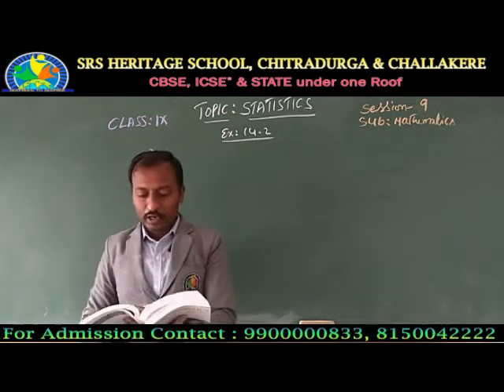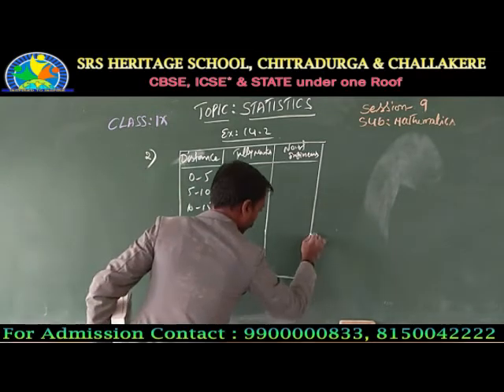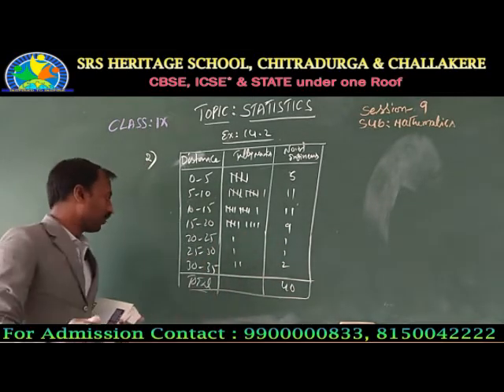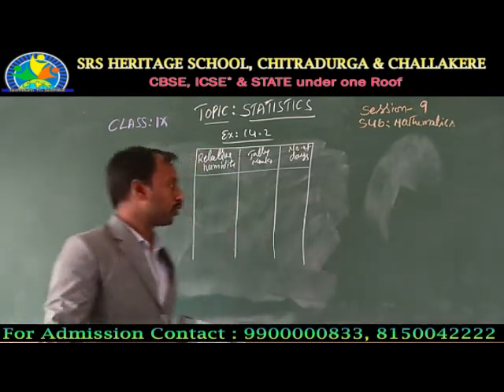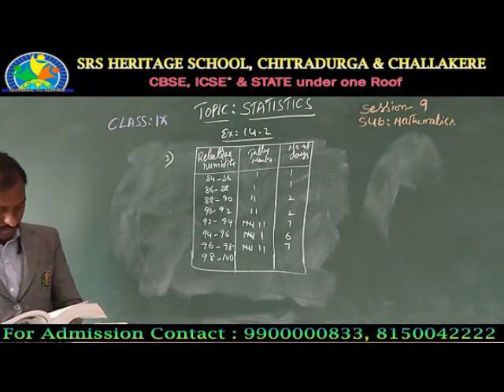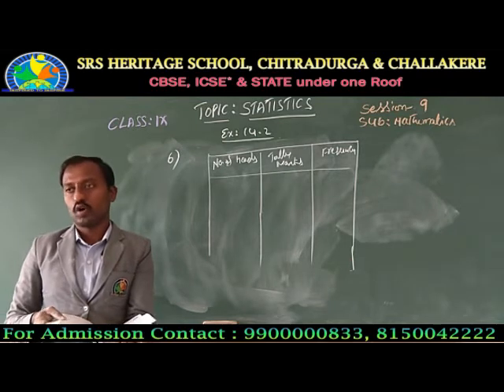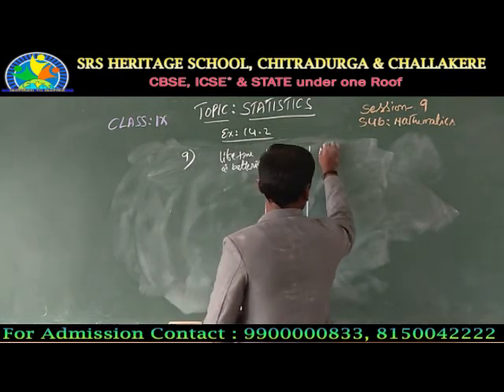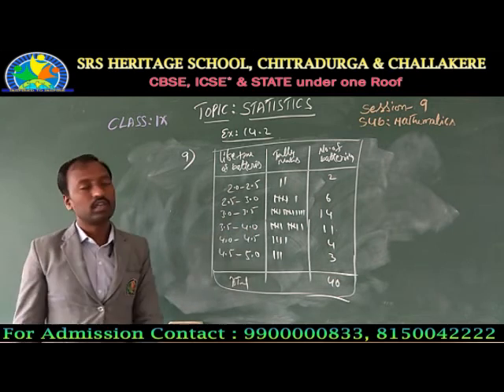SRS HERITAGE SCHOOL, CTA, CBSE, Grade-9, Mathematics, Session-9.